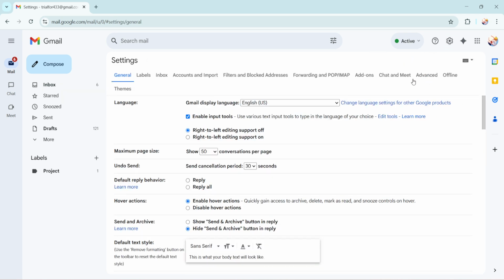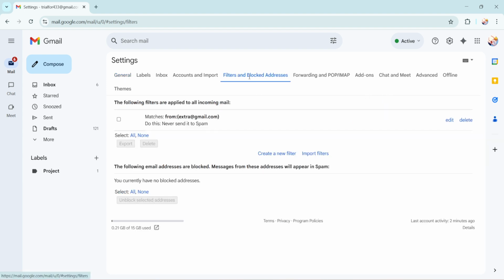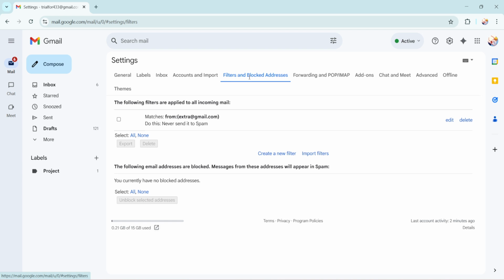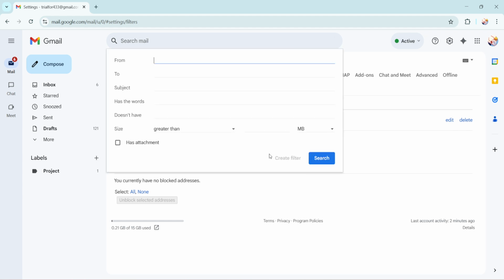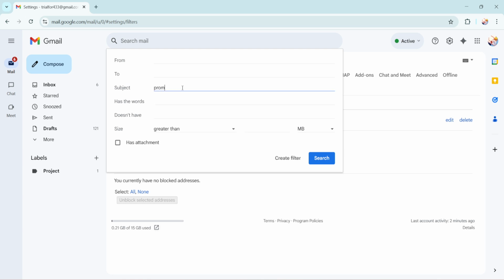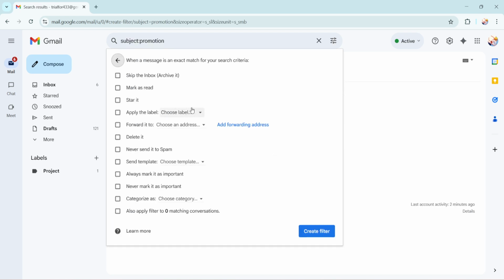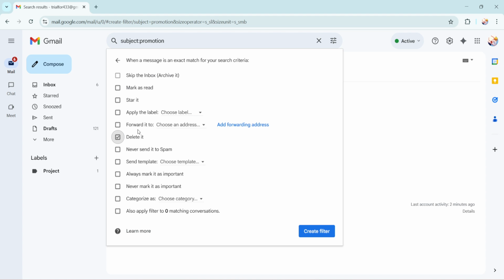How To Filter Emails In Gmail (Full 2025 Guide)